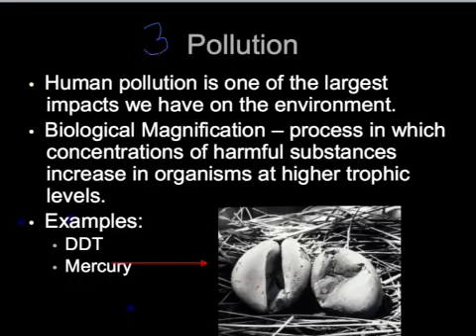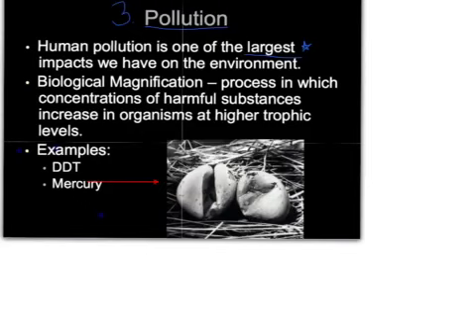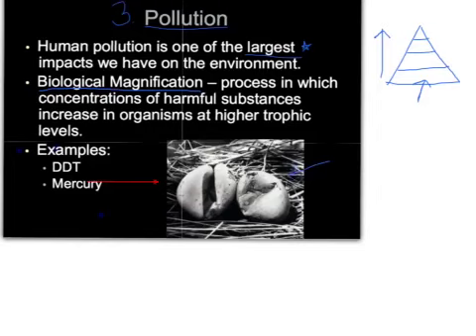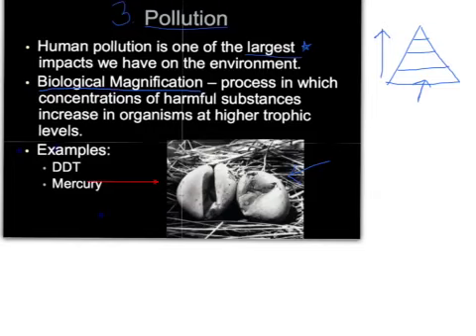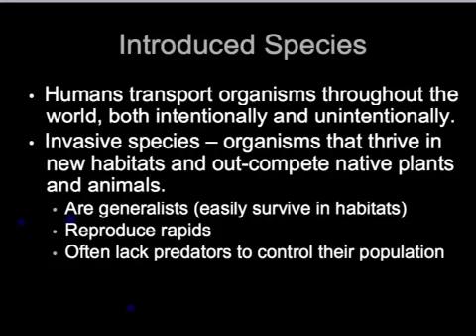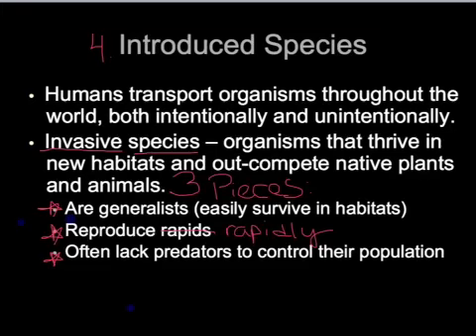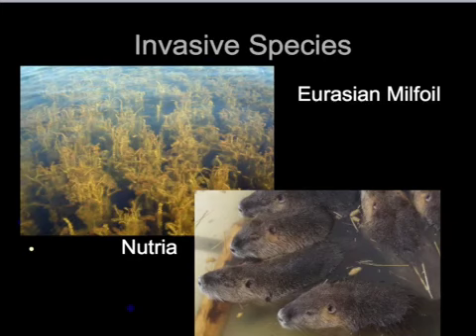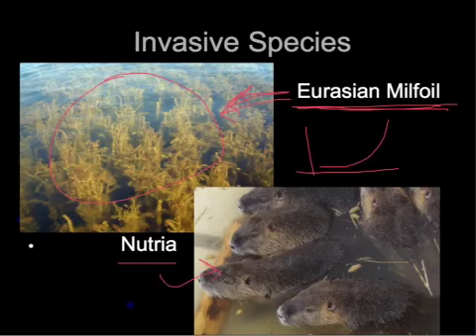Chp. 6 Part 2